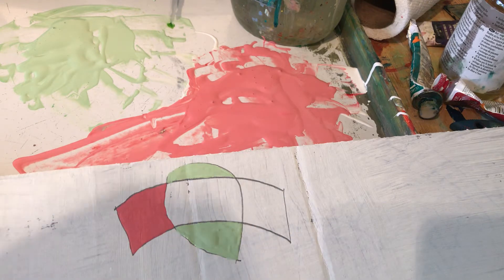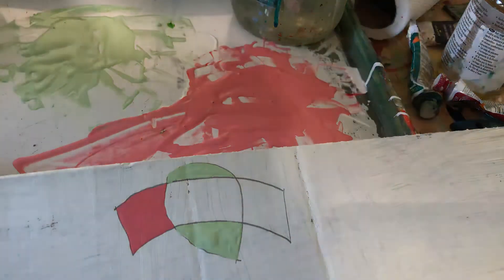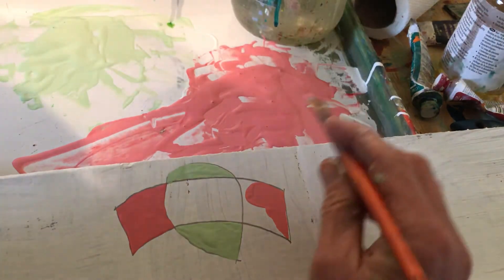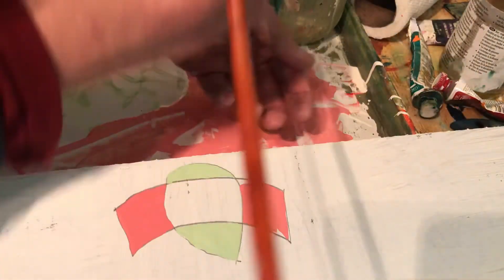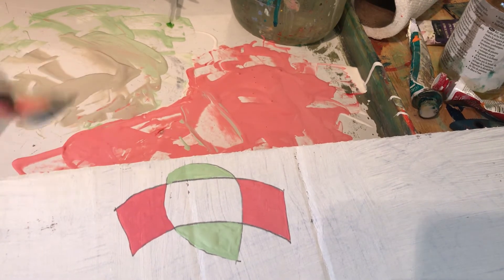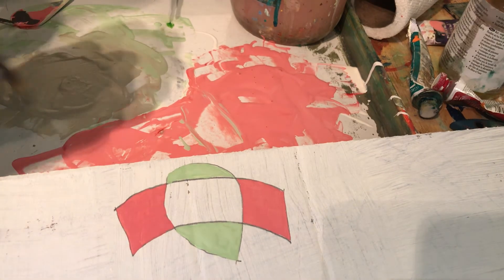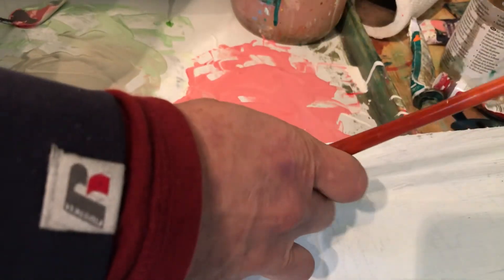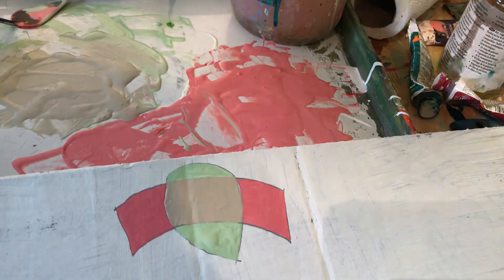COLOR THEORY Demo for Transparency Illusion technique